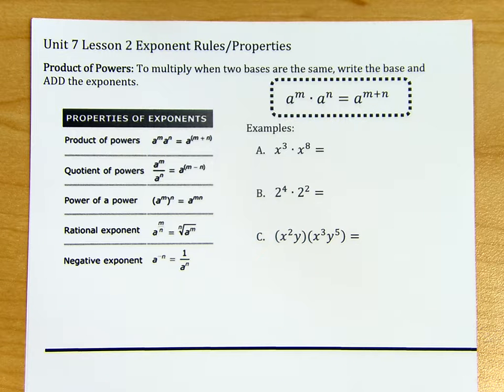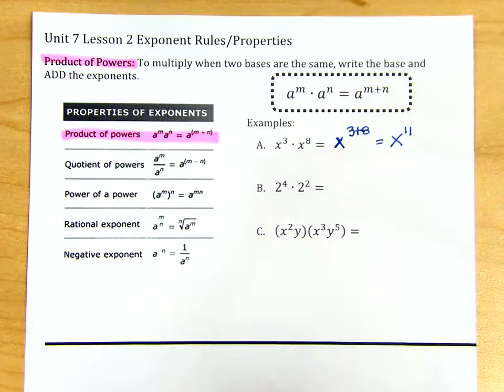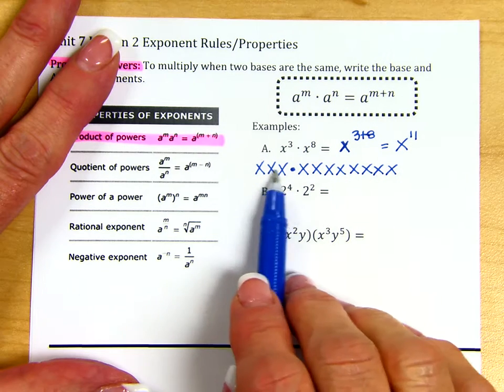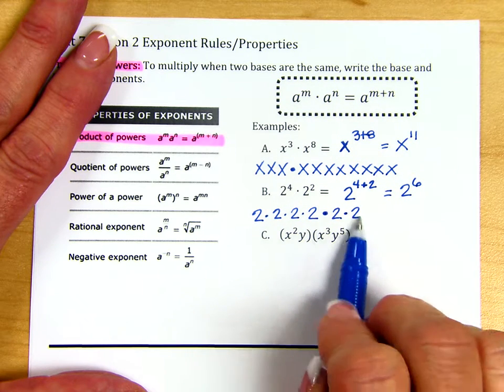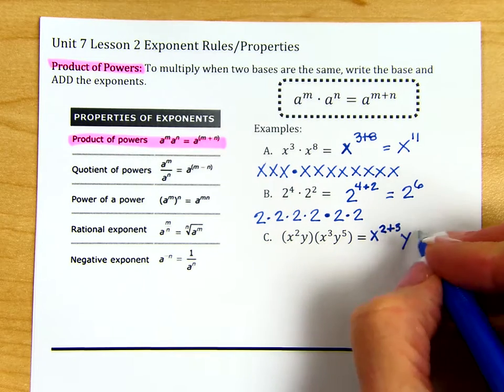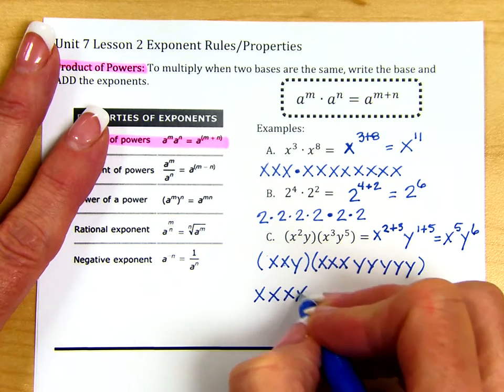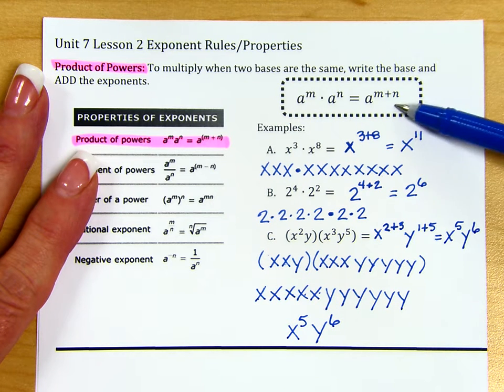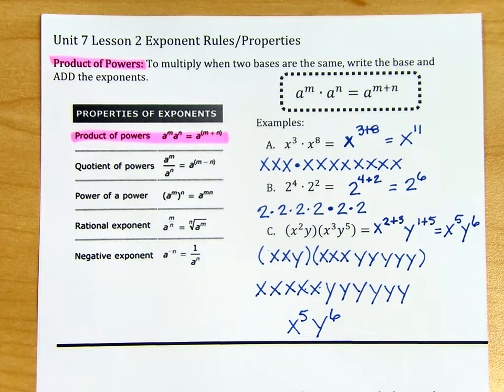Unit 7 Lesson 2 Part 1 Product of Powers Property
Examples of the product of powers property.